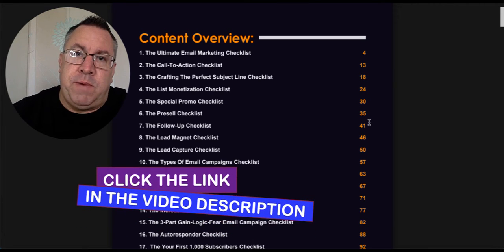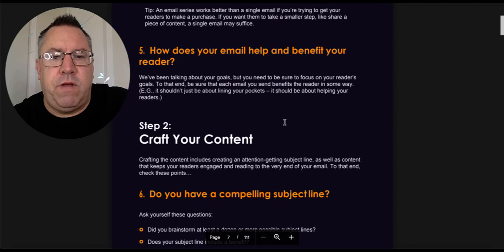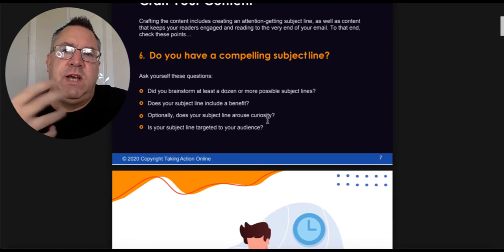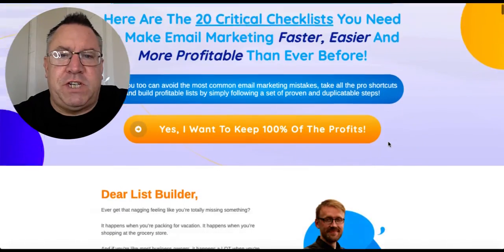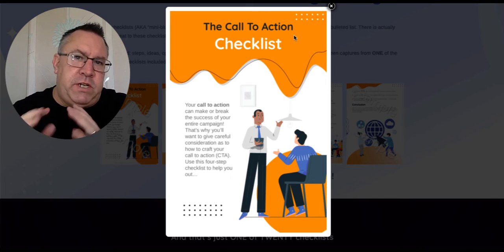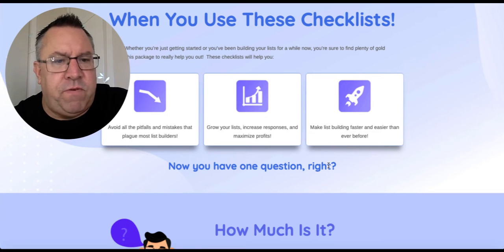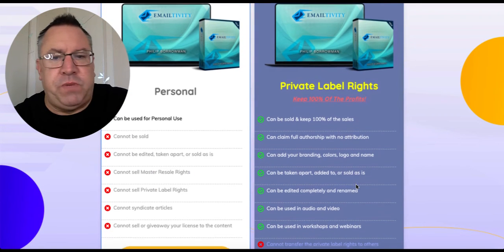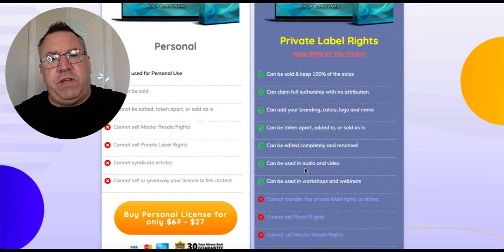Emailtivity Review - 🔥🔥 Emailtivity Review and Bonus - REAL HONEST REVIEW🔥🔥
Emailtivity has 20 Critical Checklists You Need To Make Email Marketing Faster, Easier, And More Profitable Than Ever Before!

These checklists (OR “mini-blueprints”) are more than just a set of steps arranged chronologically into a bulleted list.

There is actually some meat to these checklists that I know you are going to find helpful.

They included: steps, ideas, options, examples, templates, questions, and more.

Here's the complete list,

Ultimate Email Marketing
Call-To-Action
Crafting The Perfect Subject Line
List Monetization
Special Promo
Presell
Follow-Up
Lead Magnet
Lead Capture
Types Of Email Campaigns
List Segmentation
Cold/Dead List
Social List-Building
Increase Your Open Rates
3-Part Gain-Logic-Fear Email Campaign
Autoresponder
Email Delivery
Promotional Calendar
Relationship-Building

Learn how to use Launch Jacking (the right way) to drive targeted traffic, leads, and sales during a proven 30-day coaching program that won’t break the bank!

Build an online business you can be proud of by following a proven 20-step action plan created by Philip Borrowman that will walk you through the exact steps he’s gone through to build his business, Taking Action Online!

Clickbank Promotion Videos
7 Free Ways To Promote Clickbank Products -🔥🔥Get Started Today 50+ Resources Included